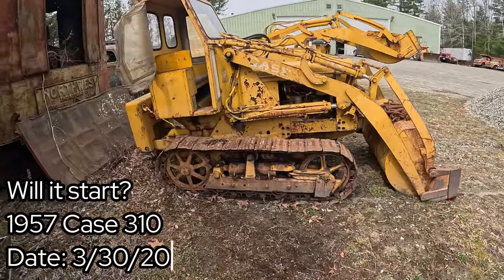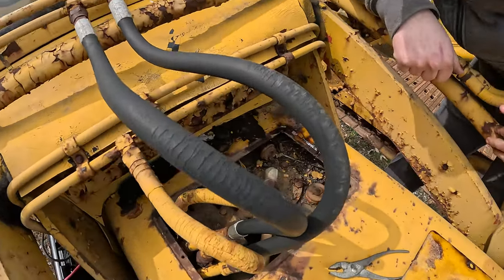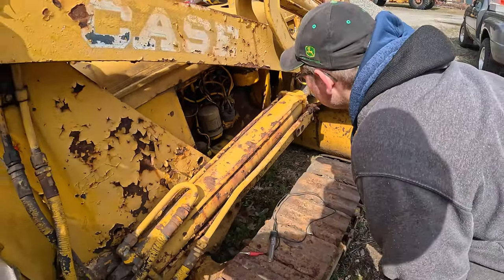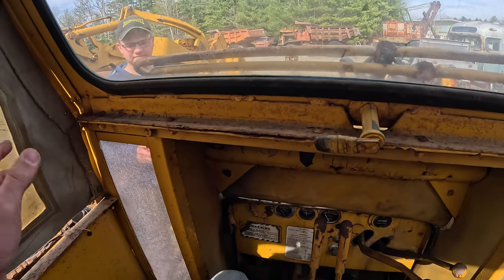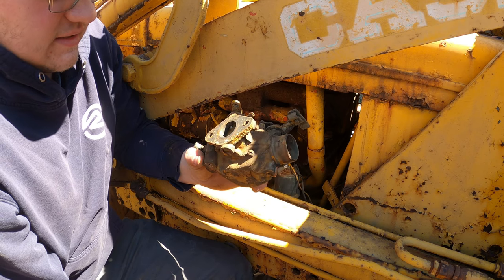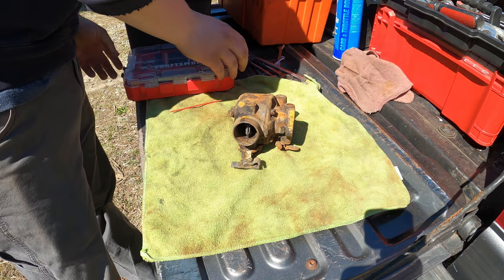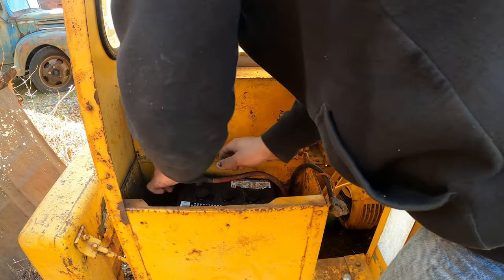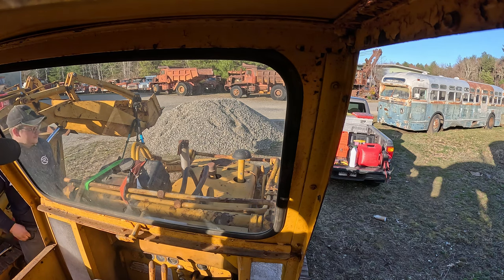Will it start? Grandpas 1957 Case 310 Terratrac loader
This is my grandpas 1957 Case 310 Terratrac. it hasn't run in over 20 years, the motor is supposed to be seized, and there are electrical issues. Will we be able to start it?